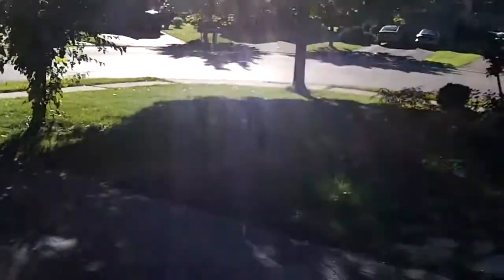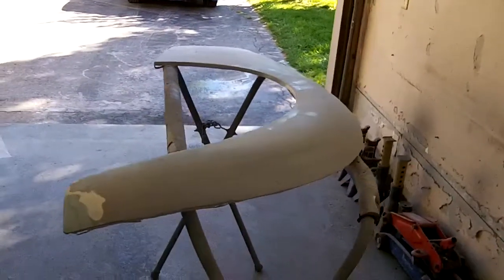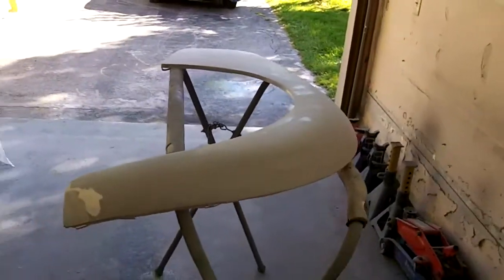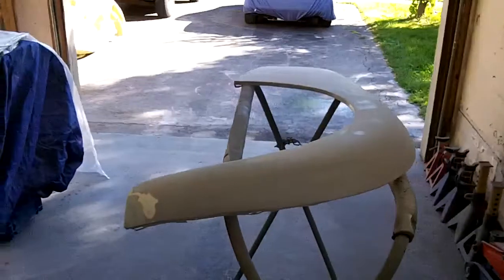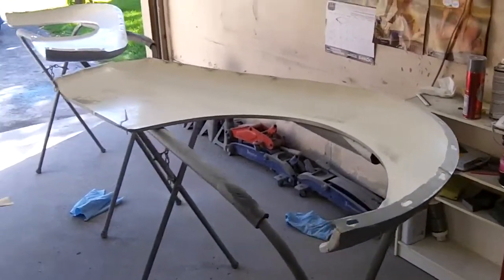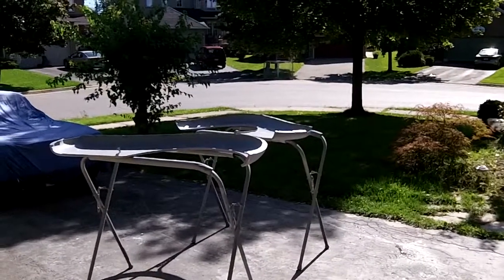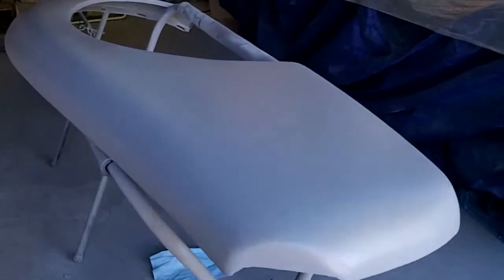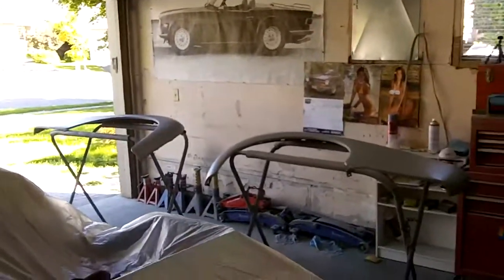Rear Wings Final Primed...1960 Triumph TR3A Restoration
Body Tub and Front Apron Left.